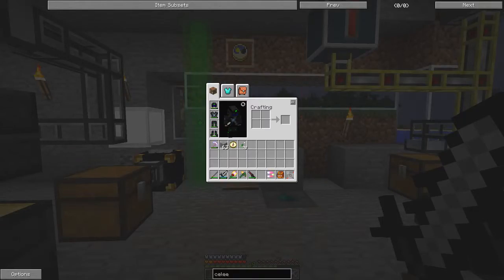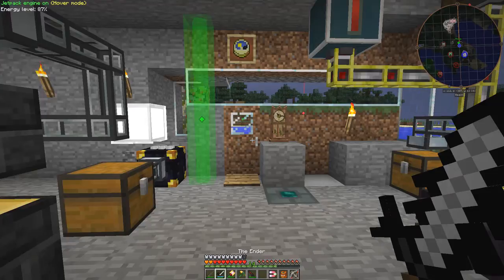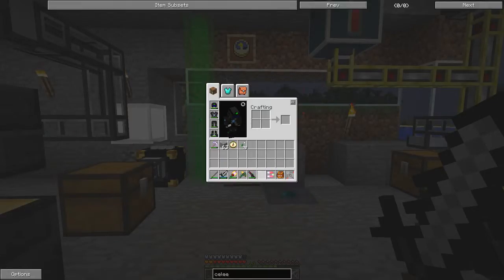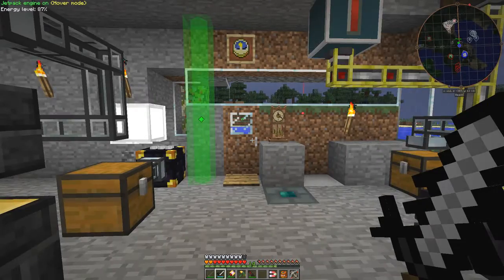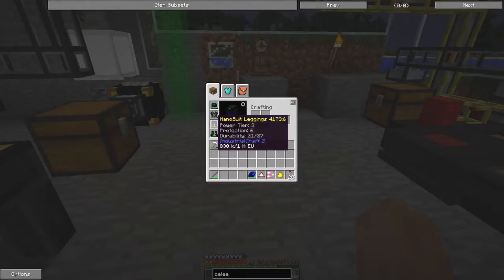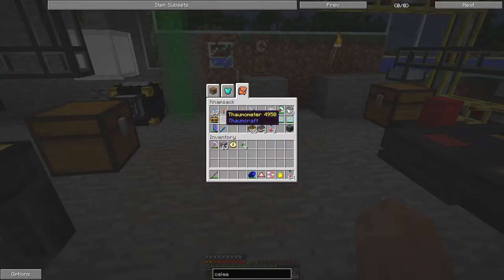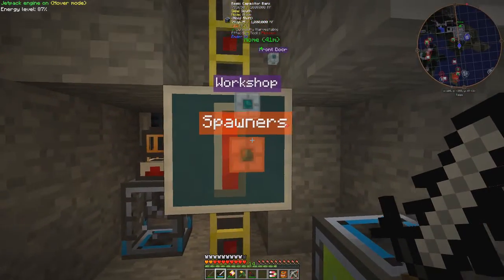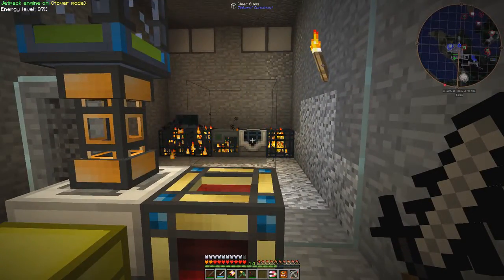Episode 3, Me and my stuff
This is a short video about my inventory. It includes nano armour, a knapsack, a travellers' belt and heart canisters